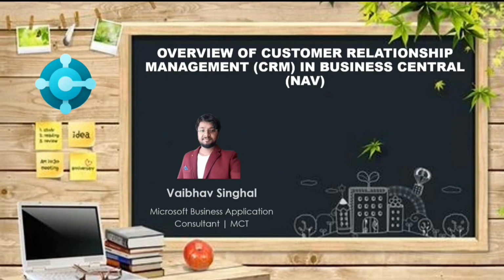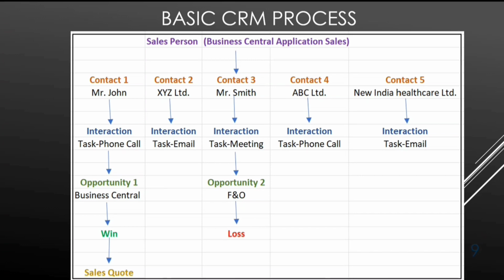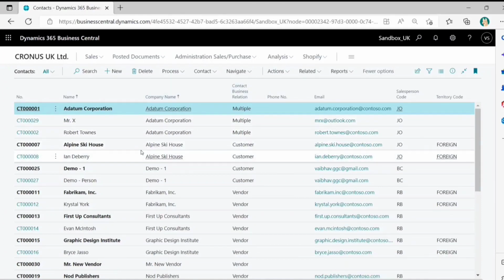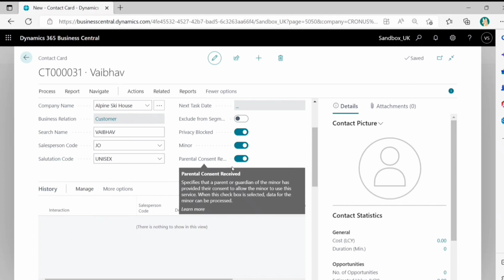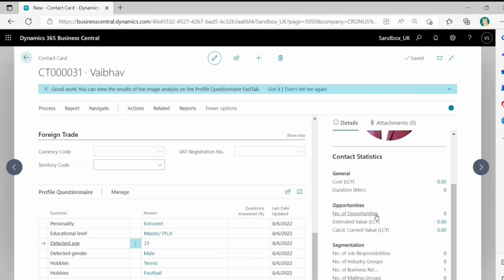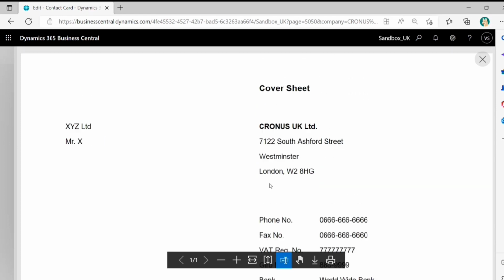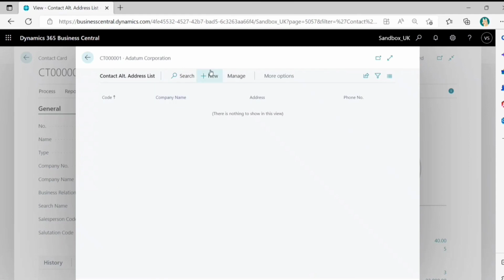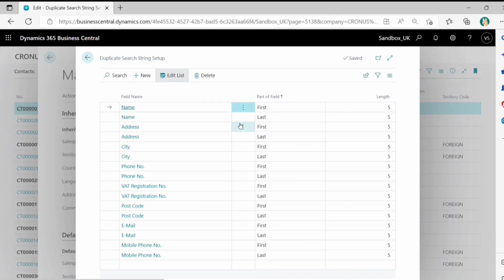Part 1 - Introduction to CRM in Business Central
This video demonstrated the CRM functionalities within Business Central and the integration between Business Central and Dynamics 365 Sales and Dynamics 365 Customer Service. With these features, you have access to complete and accurate information so you can focus your interactions on preferred customer/contact segments.

This video demonstrates an overview of Customer Relationship Management (CRM) in Business Central/NAV.